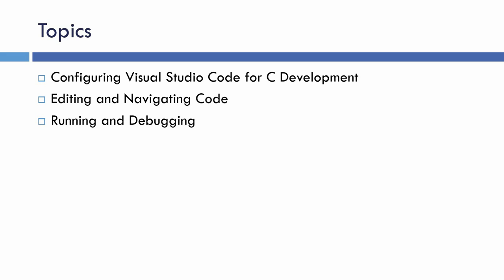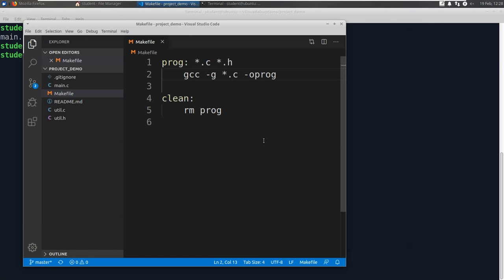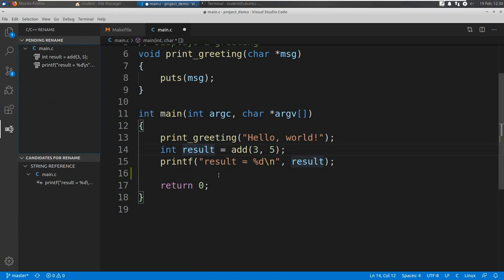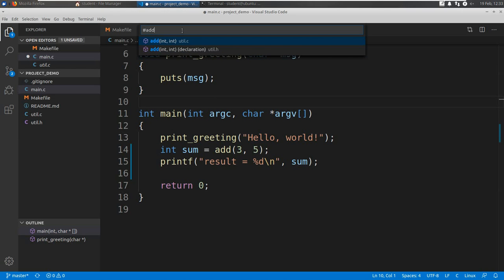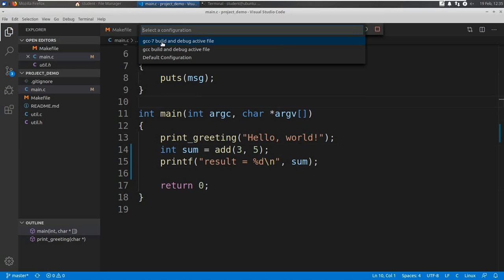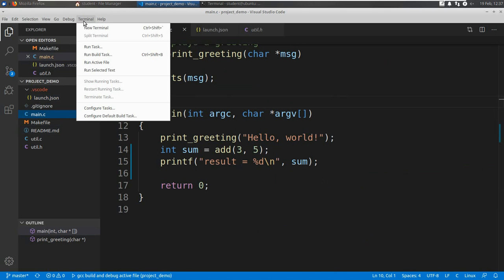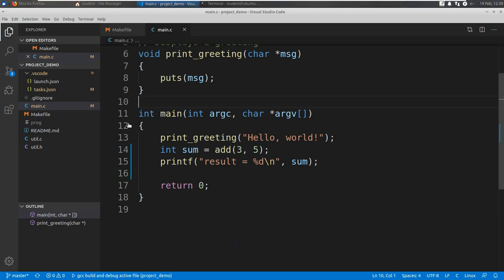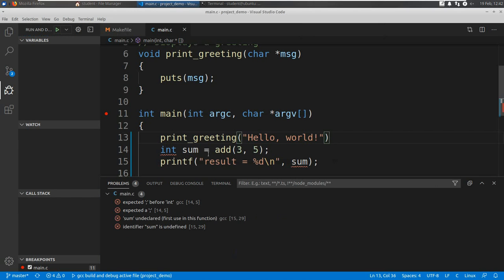Developing C Programs on Linux with Visual Studio Code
This presentation demonstrates using Visual Studio Code to develop C programs on Linux. It covers installing the Microsoft C/C++ extension for Visual Studio Code, along with code editing, navigation, compiling, and debugging features.

This video is part of a series of videos on C development tools for Linux.